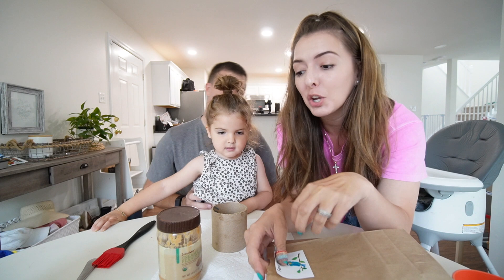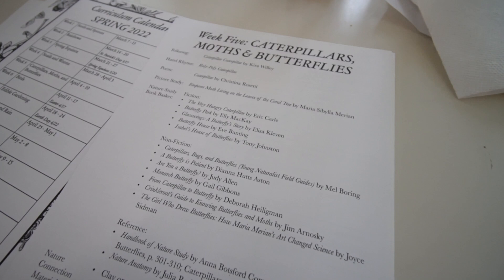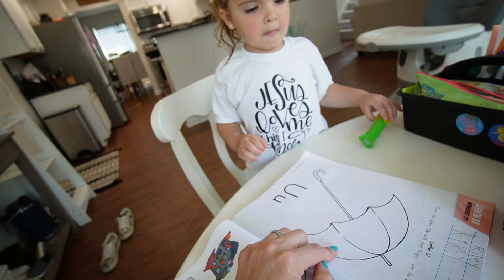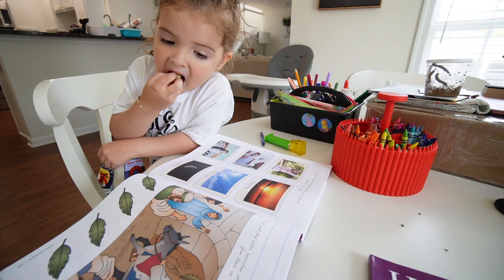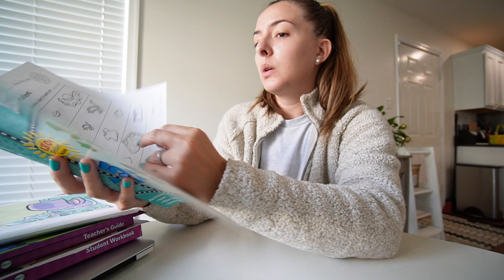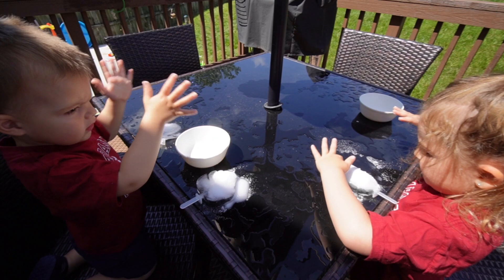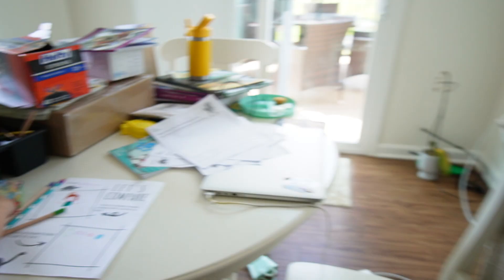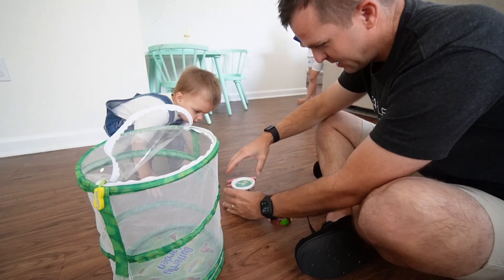VERY REAL HOMESCHOOL WEEK | PRESCHOOL HOMESCHOOL + ACTIVITIES (ages 2 and 4) | KAYLA BUELL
Here's what a typical homeschool week looks like for us right now! Hope you guys enjoy this new series, because there will be plenty more videos like this one coming soon! Love your faces! xoxox, Kayla

*RILEY'S PREK 3 CURRICULUM
*ABC PUZZLE
*beginning math workbook
*slow down book
*washable paints
*MAGNETIC LETTERS
*WHITE BOARD